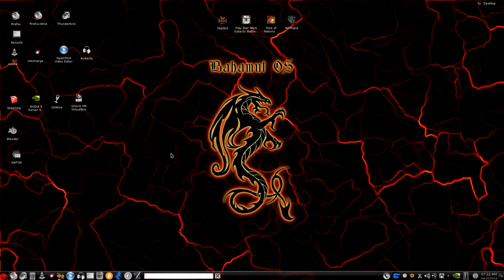How to move desktop icons in KDE - (Arch Linux / KDE)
Arranging your desktop is important to most.  I'll show you how to do it in this video...since I just figured out how to move them myself...lol